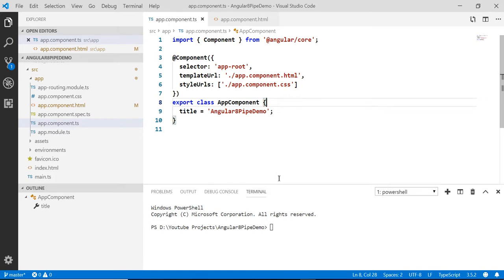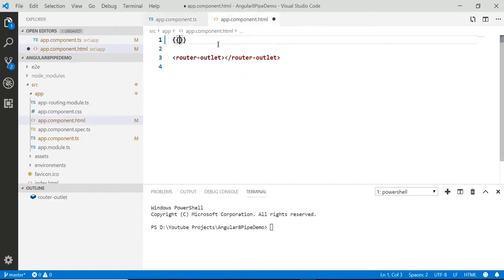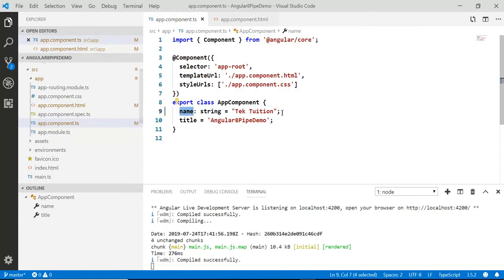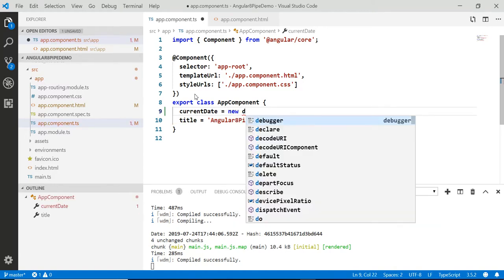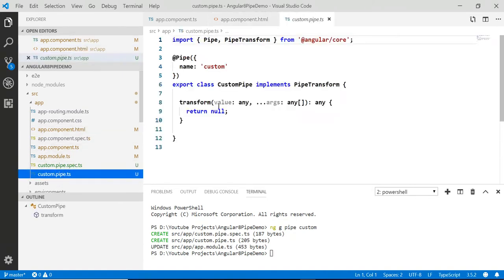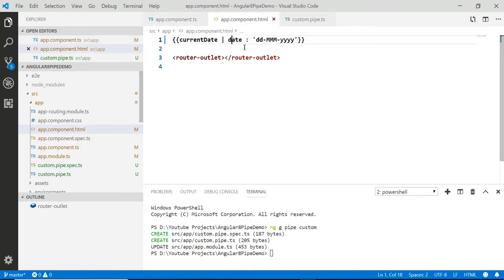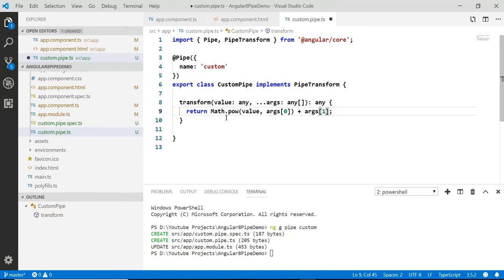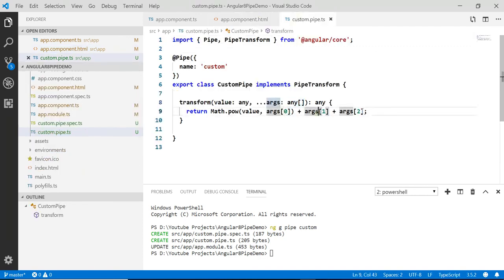Mastering Pipes & Custom Pipes in Angular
In this video, we dive into Angular Pipes and how to create Custom Pipes to enhance your Angular applications!

🔍 What You’ll Learn:

Introduction to Angular Pipes: Understand the built-in pipes provided by Angular and how they can simplify your data transformations.
Using Built-in Pipes: Learn how to leverage pipes like DatePipe, CurrencyPipe, and DecimalPipe for common data formatting needs.
Creating Custom Pipes: Step-by-step guide on building your own custom pipes to handle specific data transformation requirements unique to your application.
Examples & Use Cases: Practical examples and use cases demonstrating how to apply pipes effectively in real-world scenarios.
🛠️ Why Pipes Matter: Pipes in Angular are powerful tools for transforming data within templates. They help you keep your templates clean and readable, and custom pipes provide flexibility for specialized formatting.

📅 Timestamps: 00:00 - Introduction 01:00 - Overview of Angular Pipes 02:30 - Using Built-in Pipes 04:00 - Creating a Custom Pipe 06:00 - Practical Examples 08:00 - Conclusion

📂 Resources:

Angular Pipes Documentation
Code Samples & Repository
Share your thoughts or questions in the comments section below. 🚀